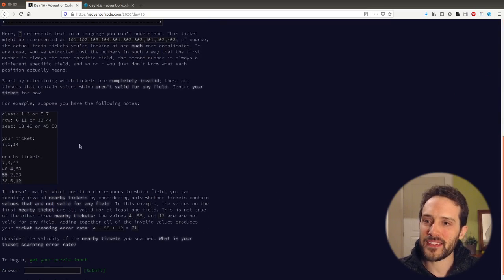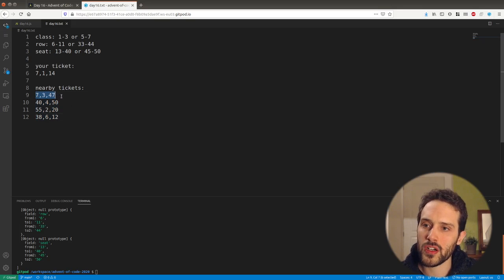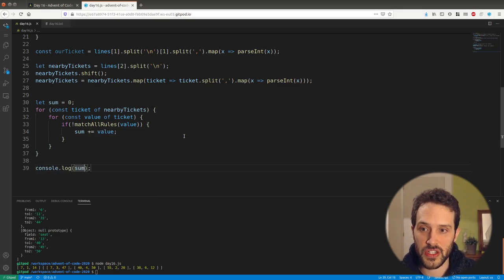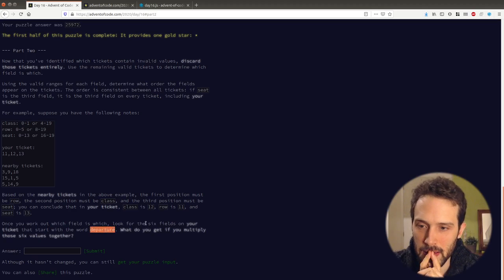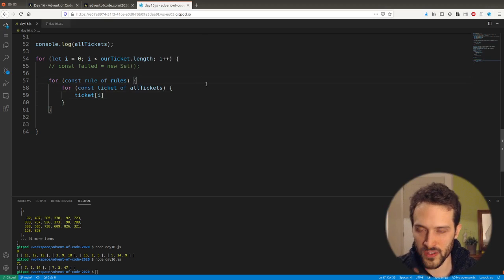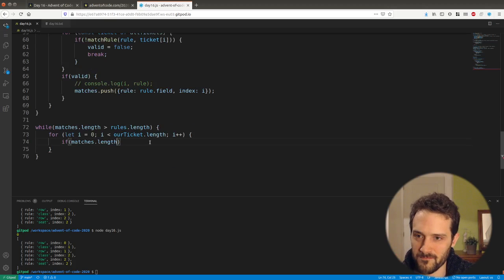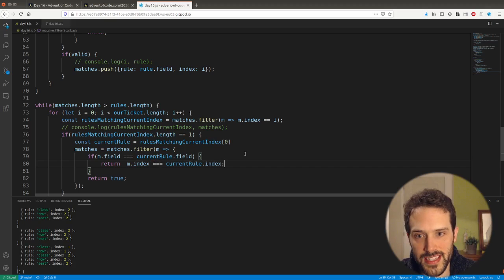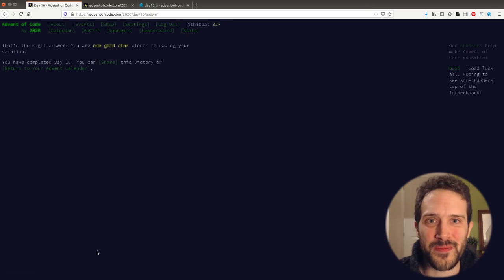Solving day 16 of Advent of Code 2020 in JavaScript